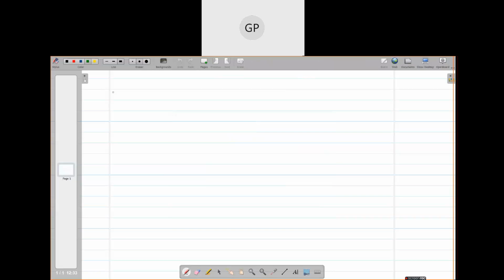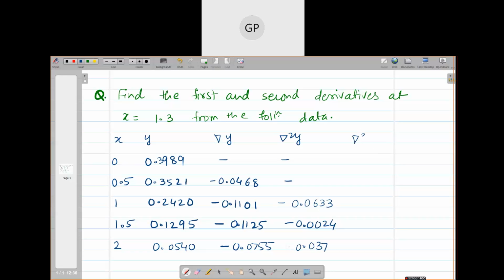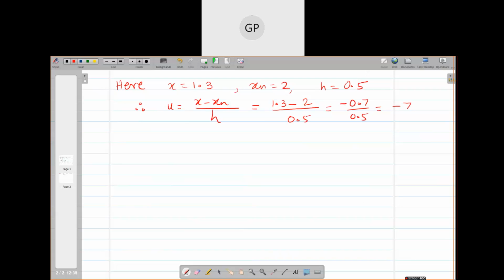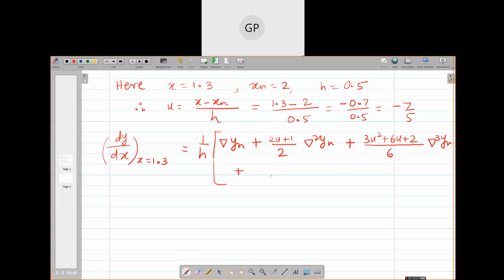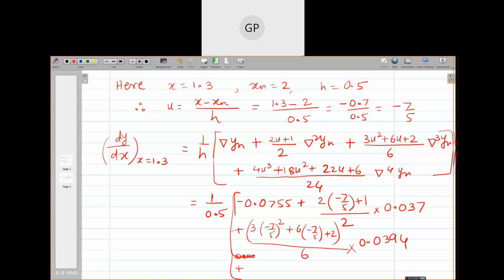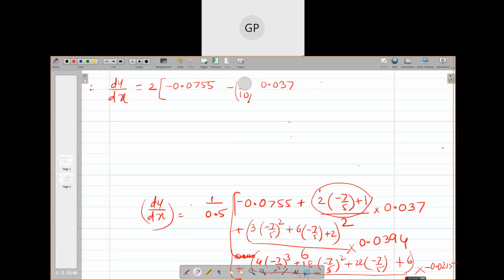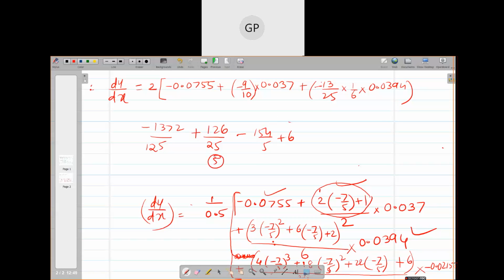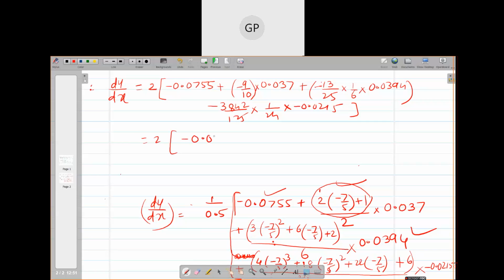SY Numerical 20 11 2020 Backward Differentiation Problems 2